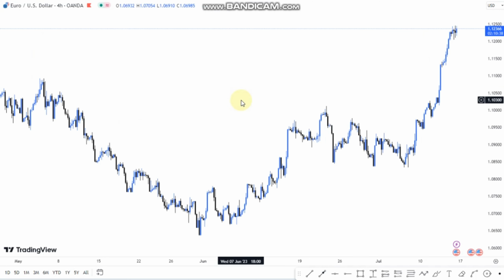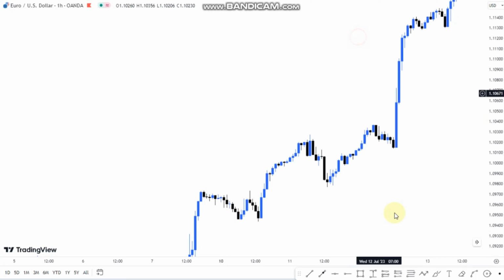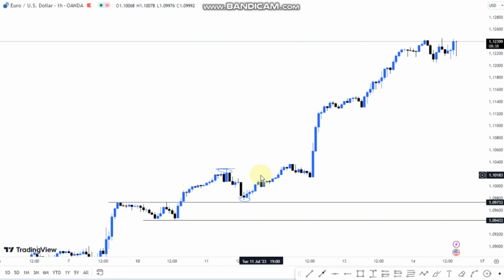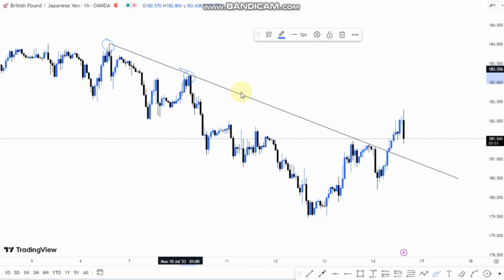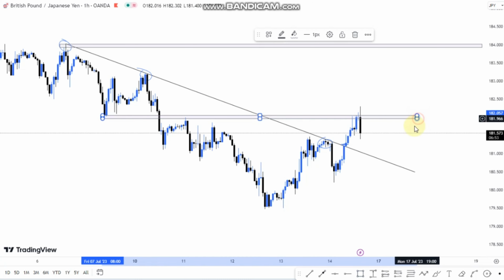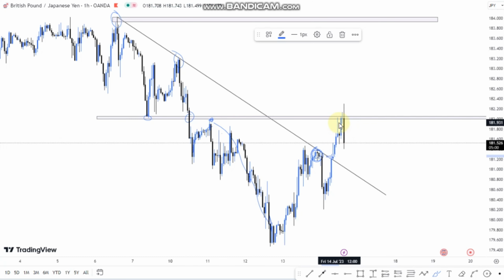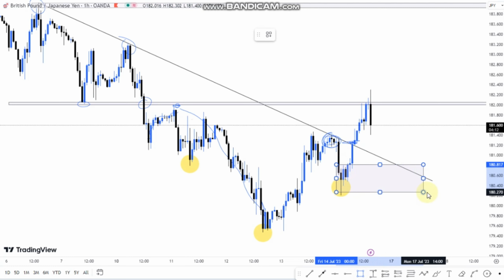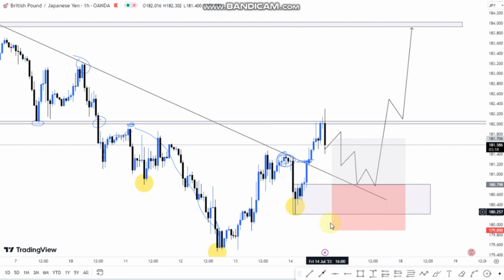GBPJPY Next Move Prediction - 2026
Youtube Swahili